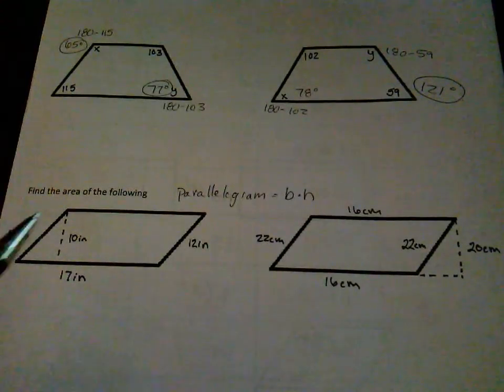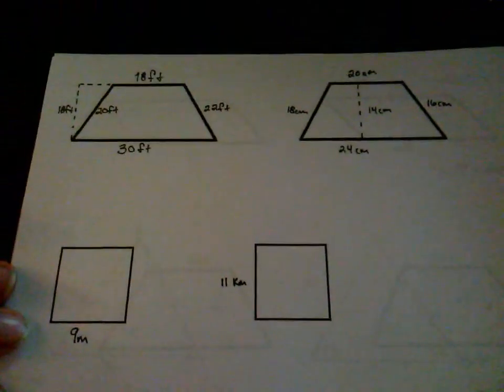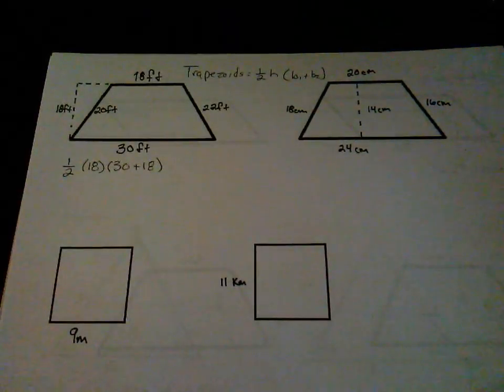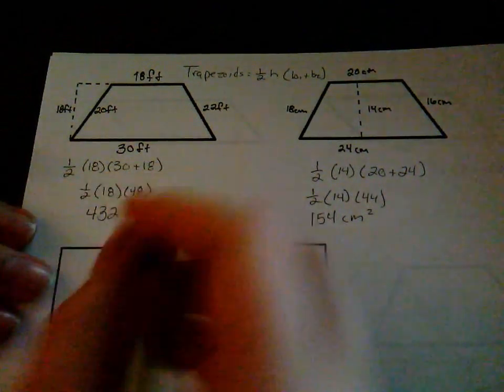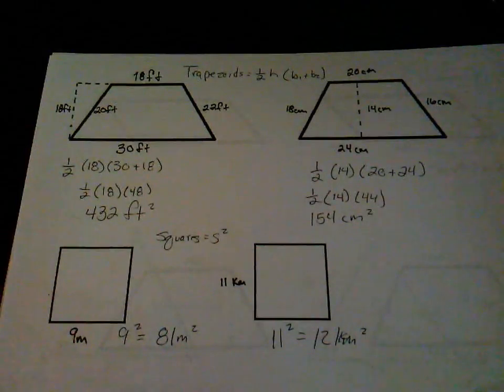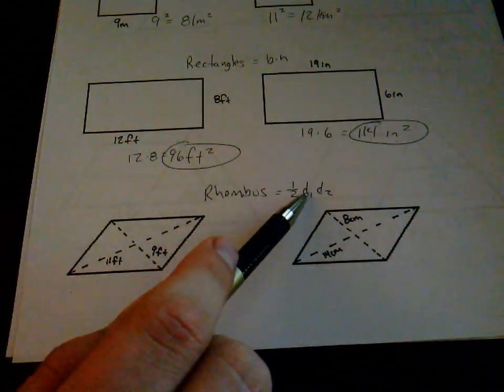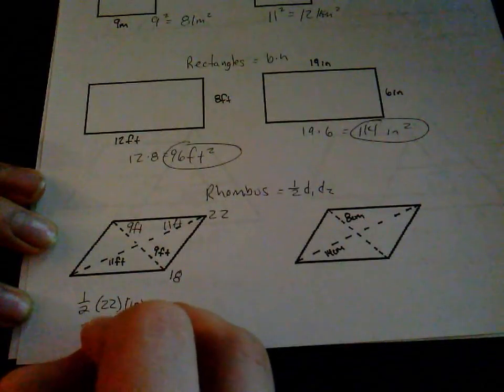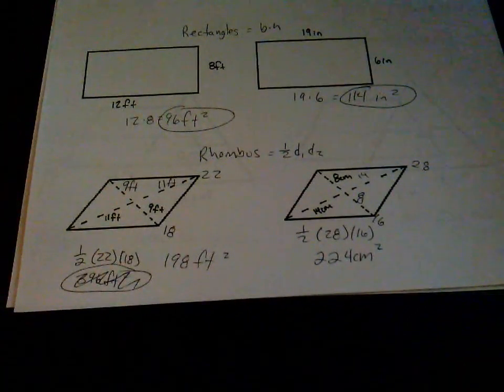Area of quadrilaterals